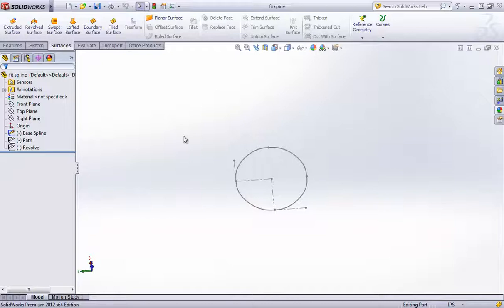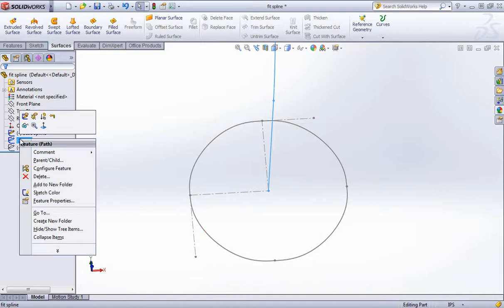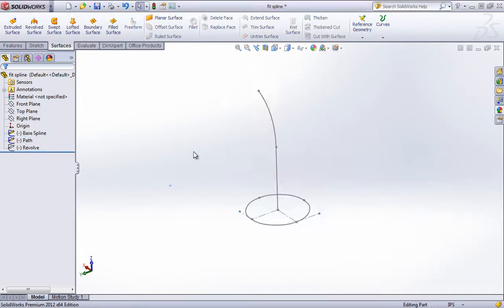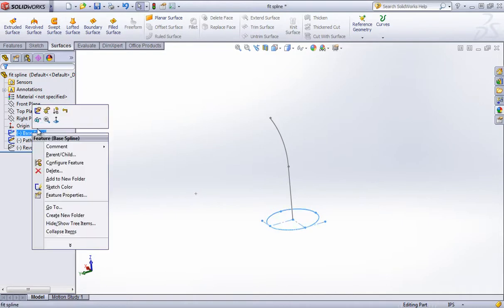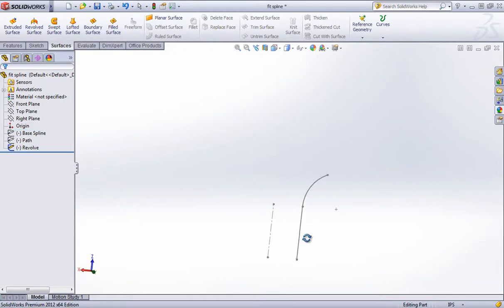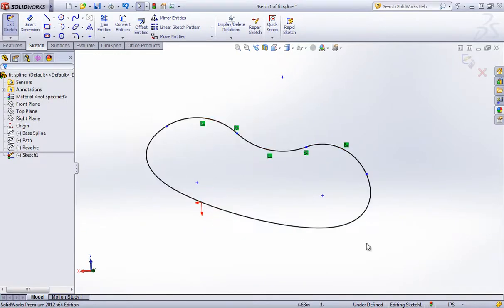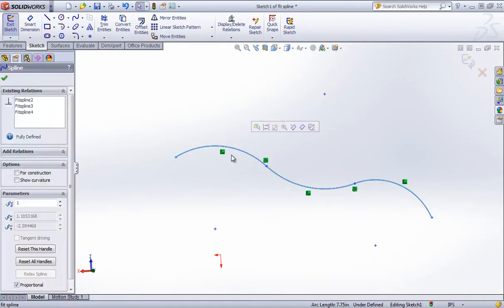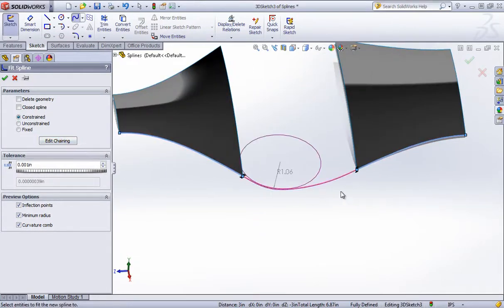06 Surfacing 13 Fit Spline